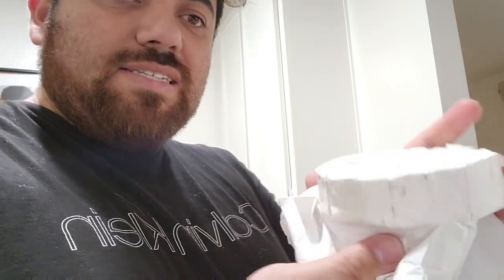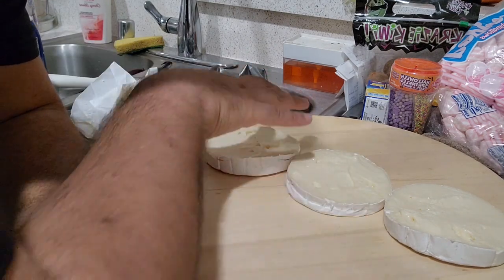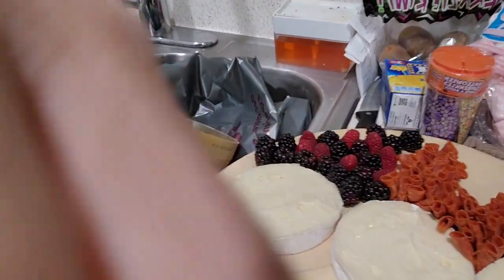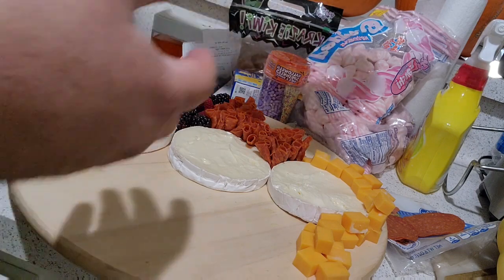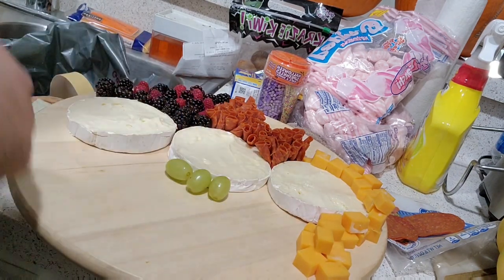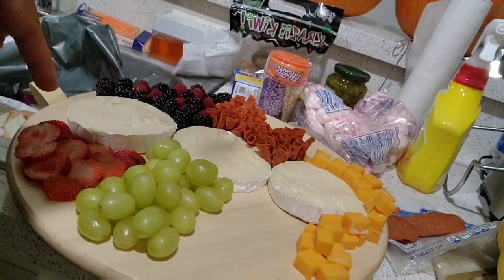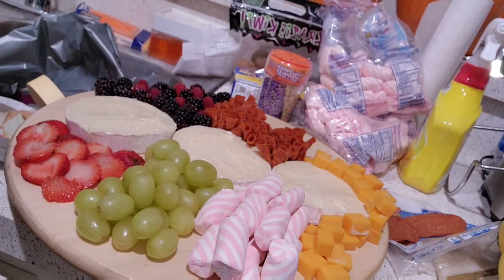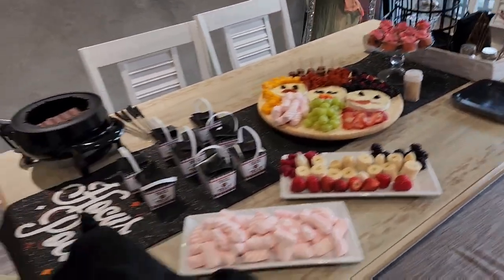Create Your Own Hocus Pocus Charcuterie Board for HALLOWEEN! Full Recipe!!!